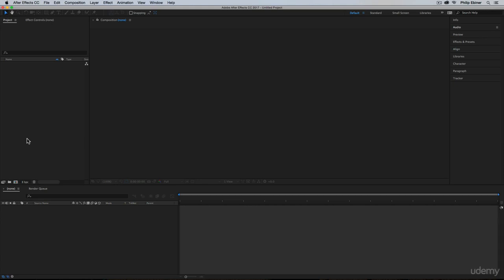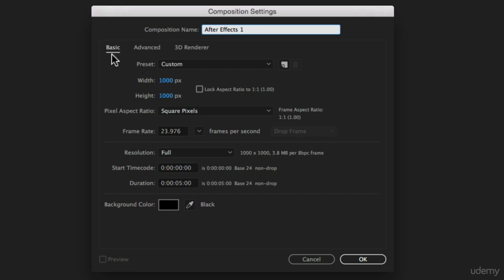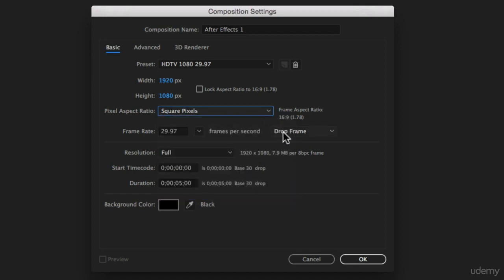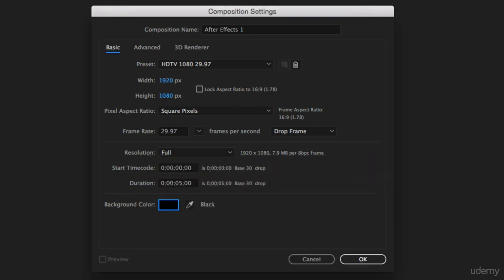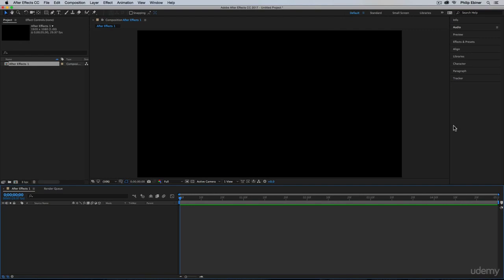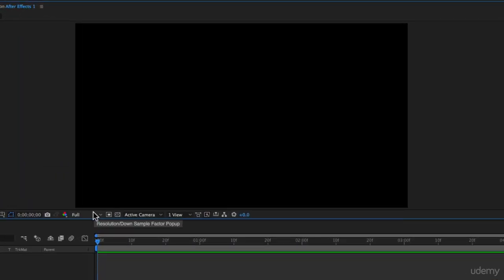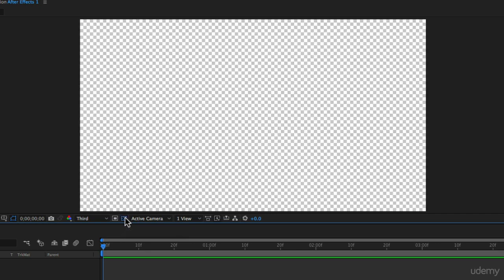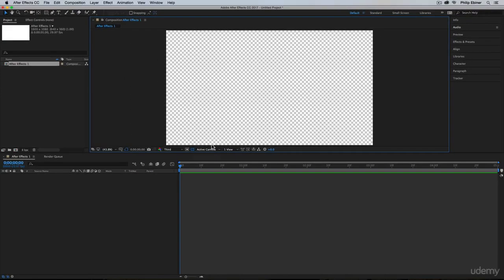Start a New Composition (after effects tutorial 2020)